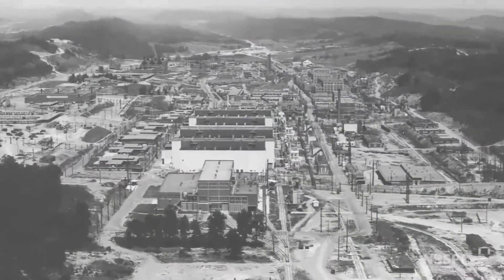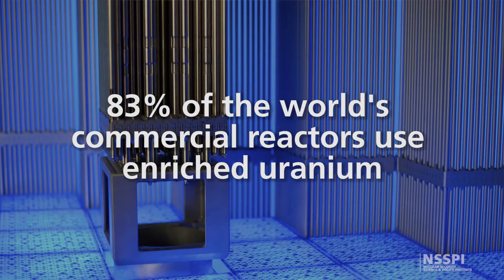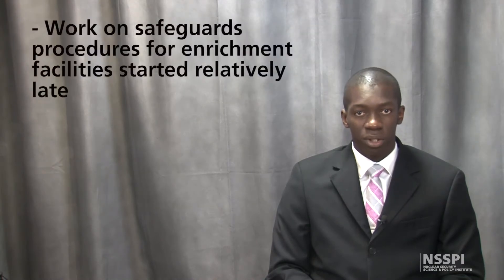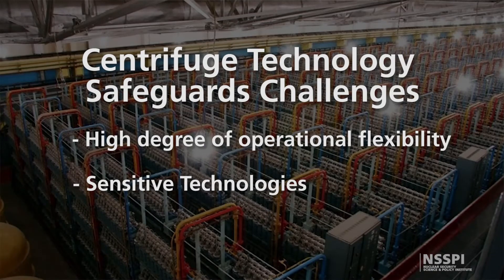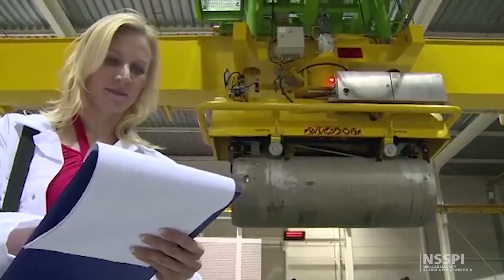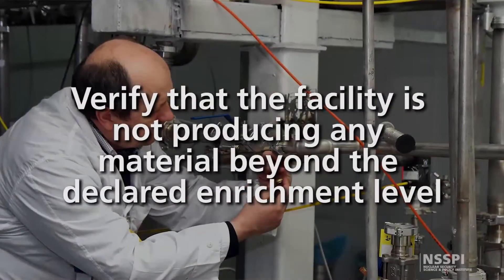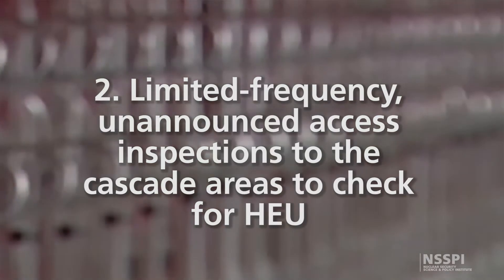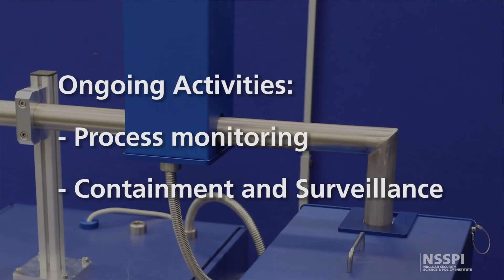Uranium Enrichment Safeguards: History of Uranium Enrichment Safeguards